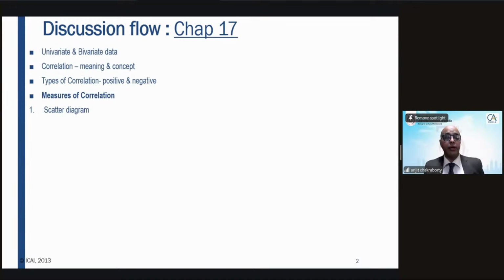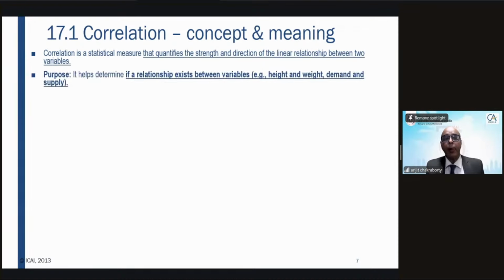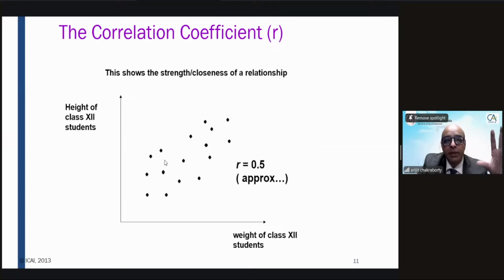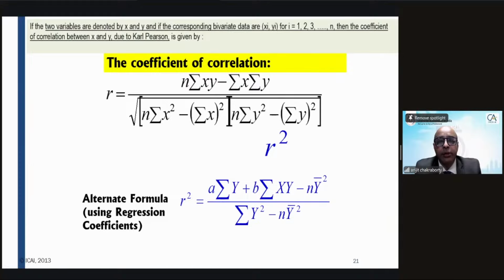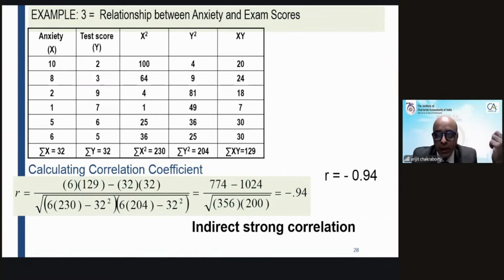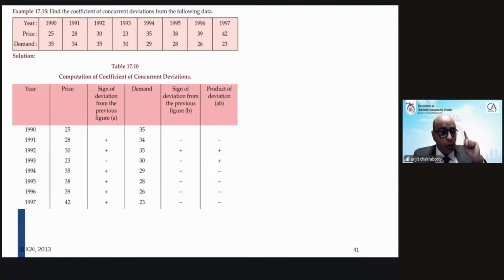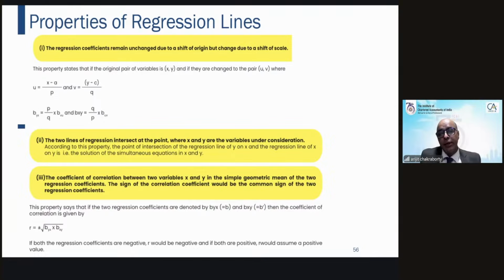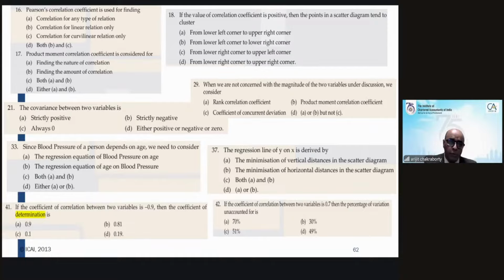Foundation Paper 3: QA | Topic: Chapter 17: Correlation and Regression | Session 2 | 02 Dec, 2025